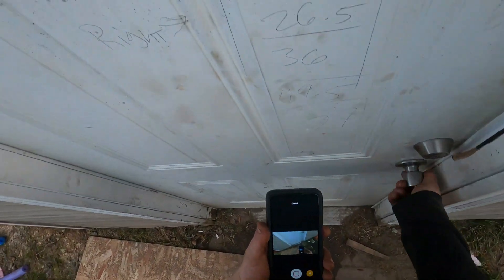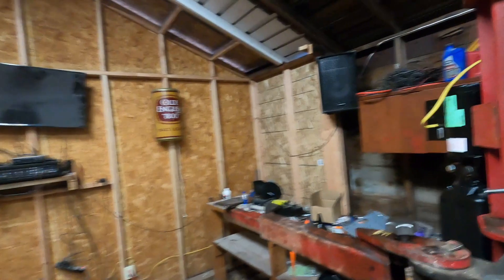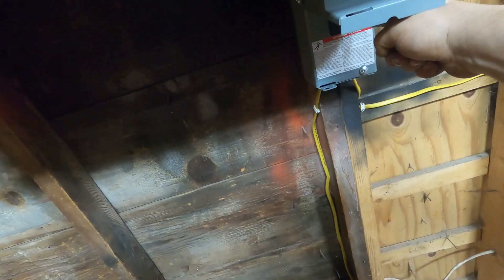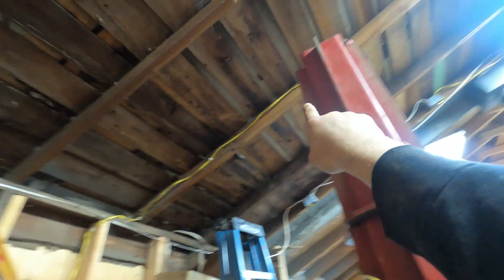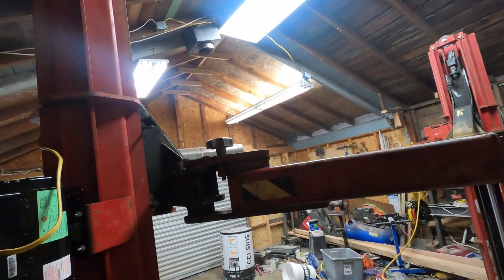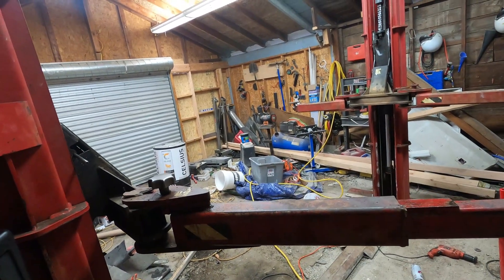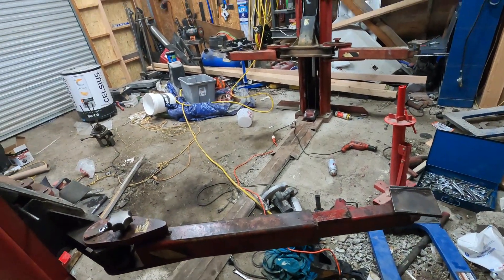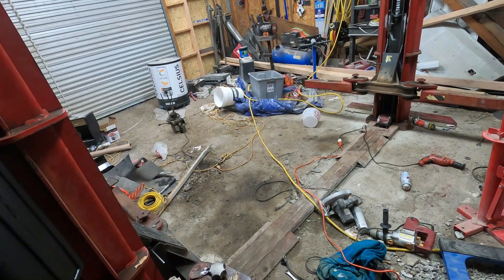Vehicle lift Fully operational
I finally got this lift operating correctly!